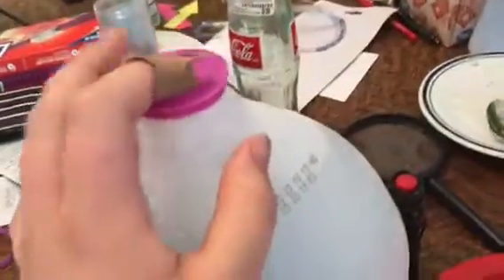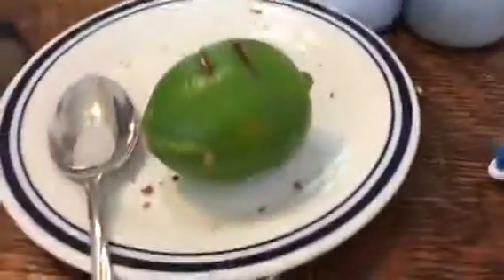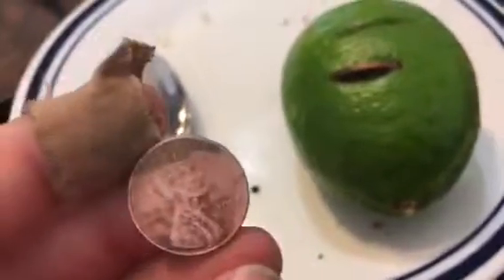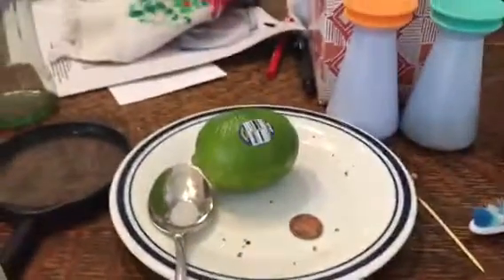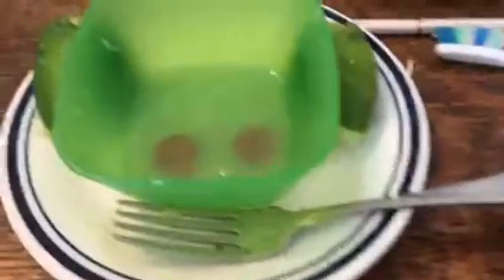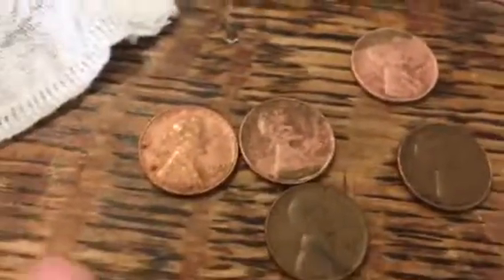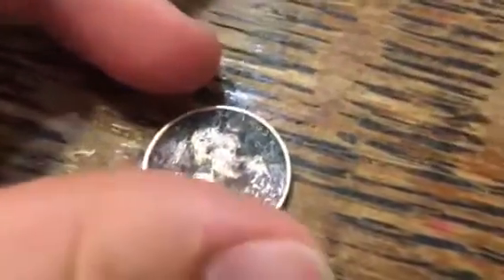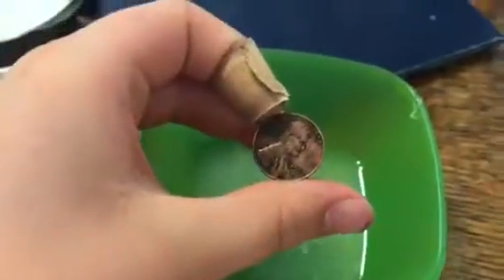Adventures in cleaning coins!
this took way too long to edit    ._.